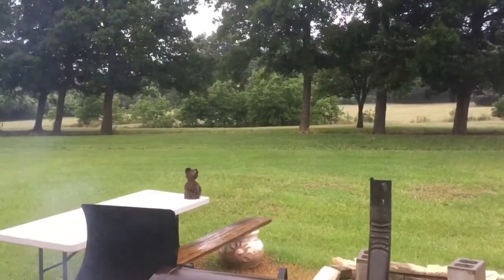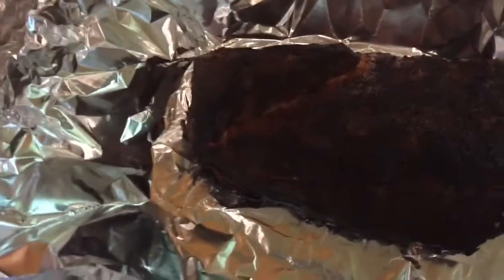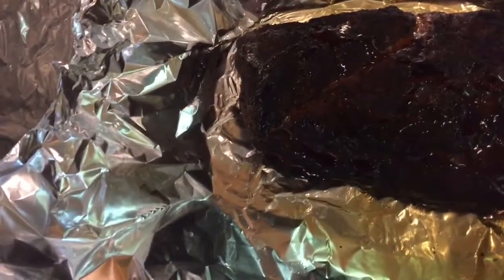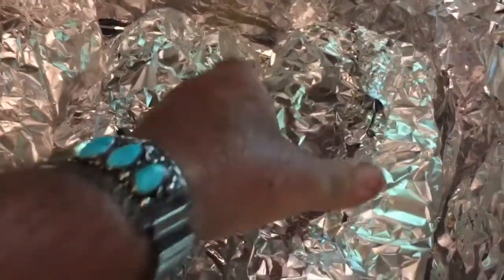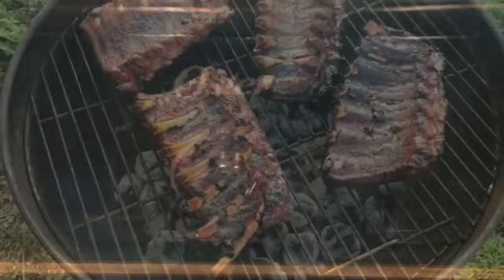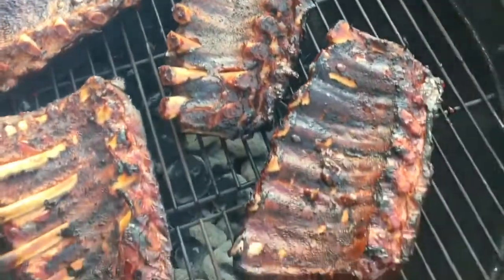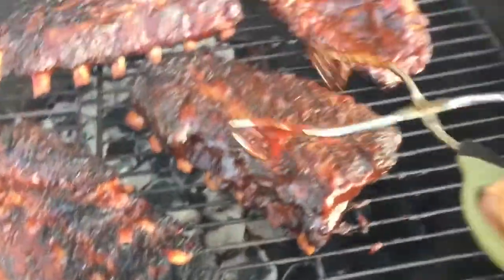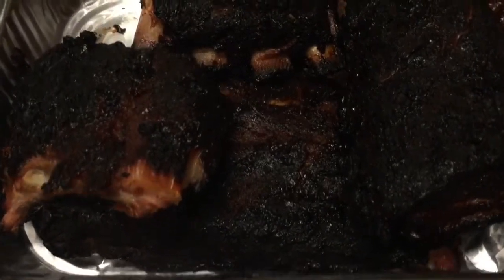BBQ RIBS 3/2/1 Method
This is the way I make my ribs they are fantastic